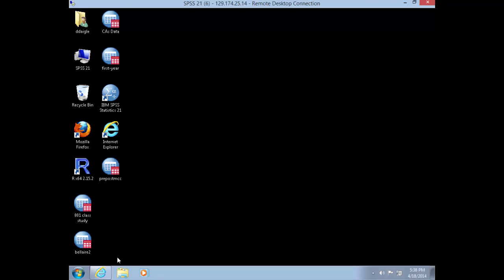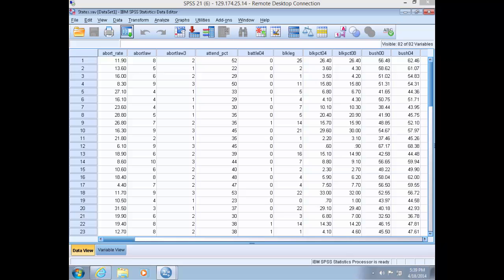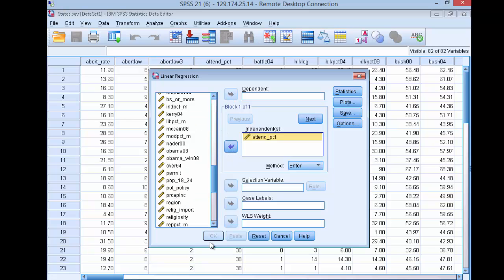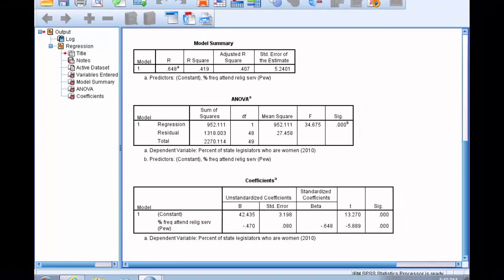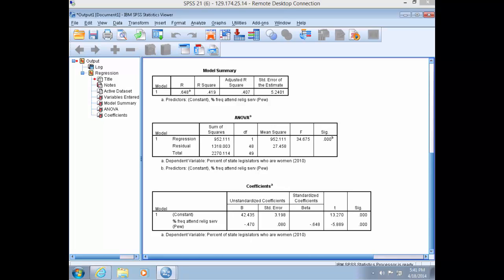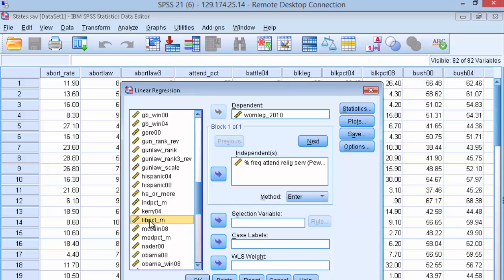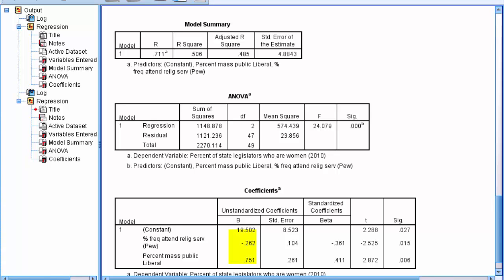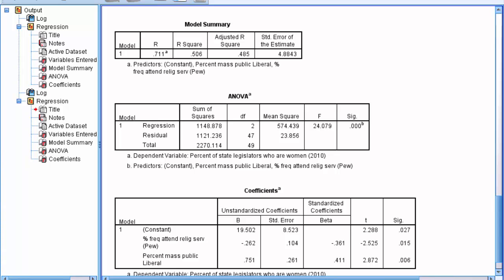Multiple regression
Multiple Regression using SPSS